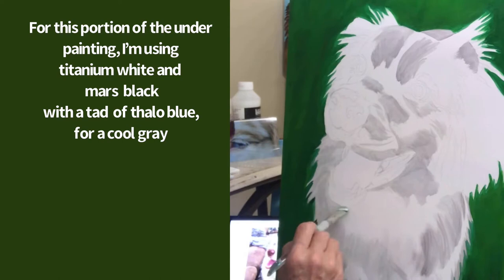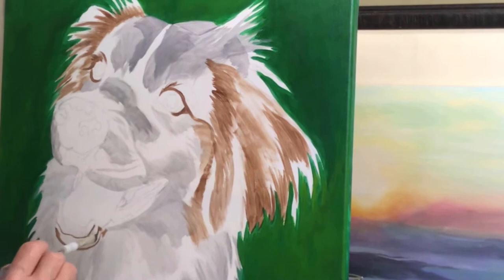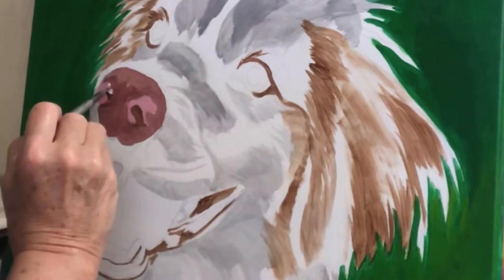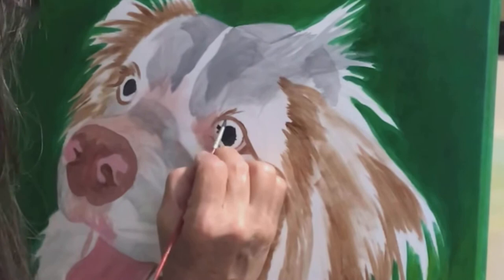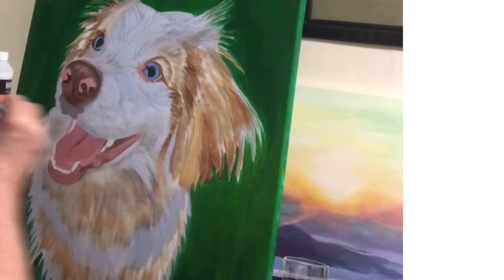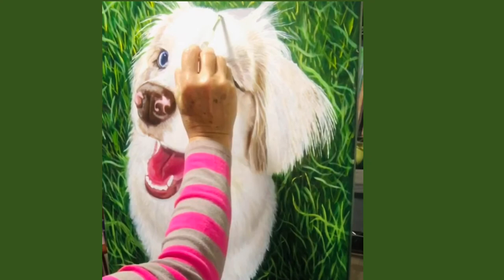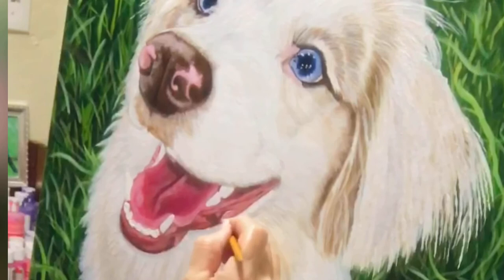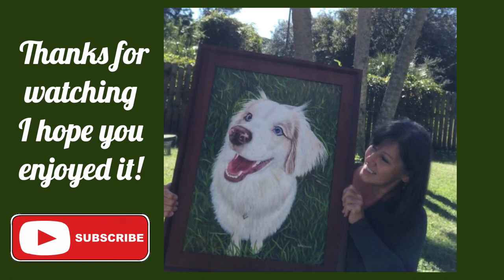How to Paint an Australian Shepherd in Acrylic.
In this tutorial you will see how to paint a white Aussie.  How painting an under painting will allow you create the look of actual white fur.

The acrylic paint colors I’m using to paint this pet portrait are:
* titanium white
* Mars black
* cerulean blue
* cadmium yellow
* crimson red
* thalo blue
* Phthalo green
* burnt umber
* Dioxane purple

I hope this inspires you to paint something beautiful.   Painting can be very therapeutic. We all need an outlet these days, a way to relax our minds. I find that creating something does just that.

“ Nocturne in E flat major, Op. 9 no. 2 “